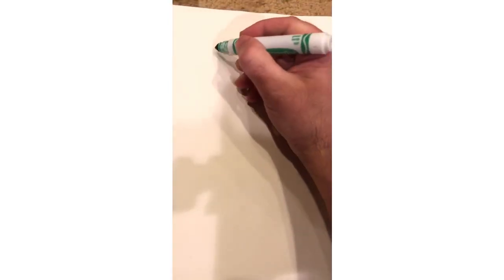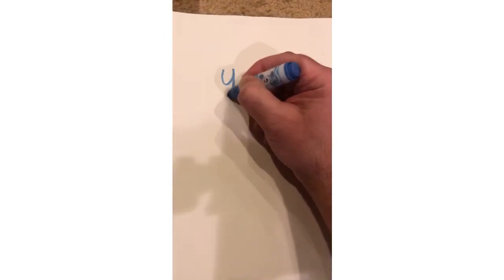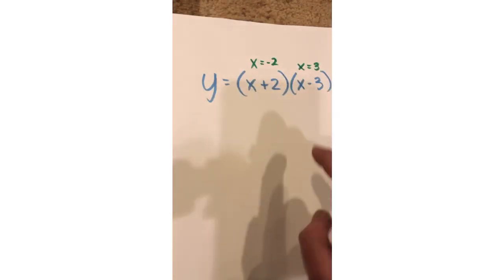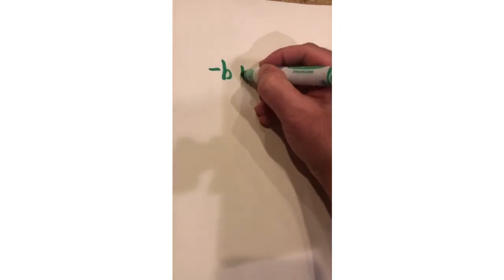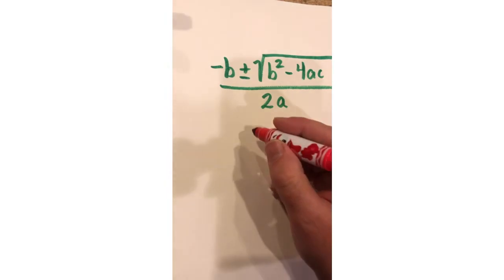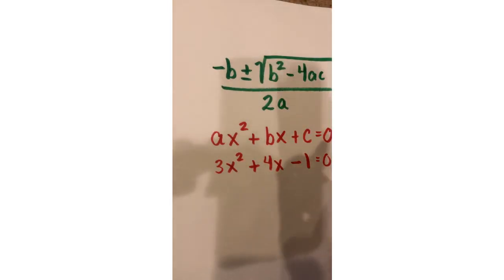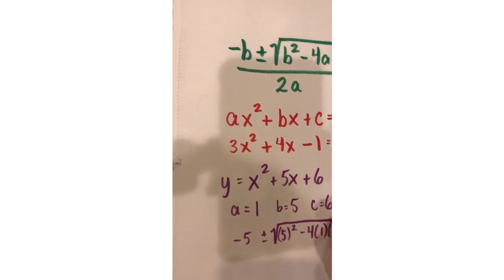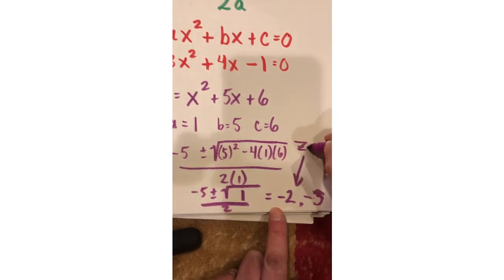Algebra 2 Quadratic Formula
Look on Canvas for your first assignment due this week.